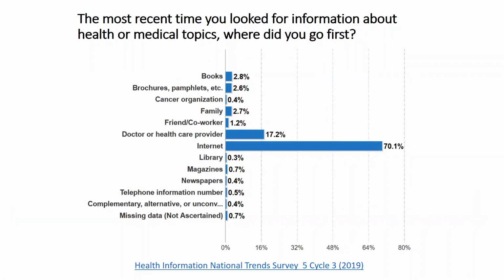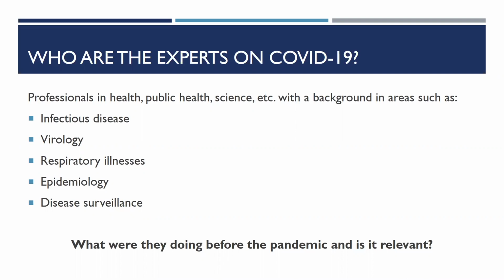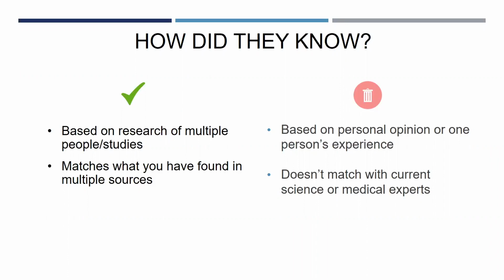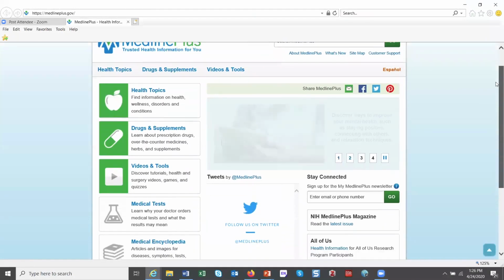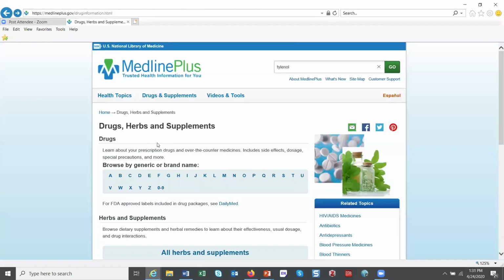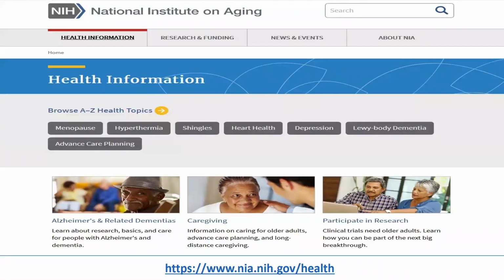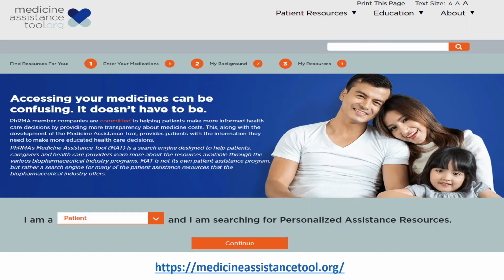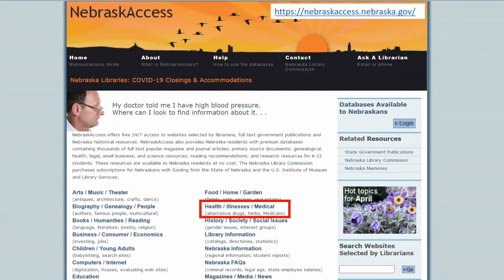Beyond Google: Searching the Internet for Health Information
While Google is a helpful tool, it often feels overwhelming to sort through millions of search results. How do you decide which sites are good or bad? This presentation will introduce you to free, quality websites to help you and your family find information on health and wellness, medications, and more. You will also learn some simple tips for evaluating online health information.